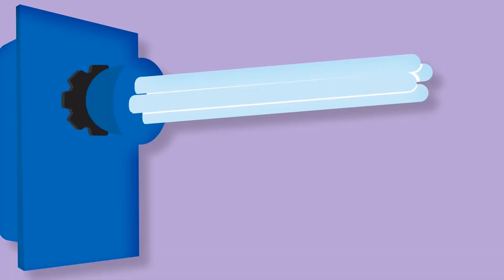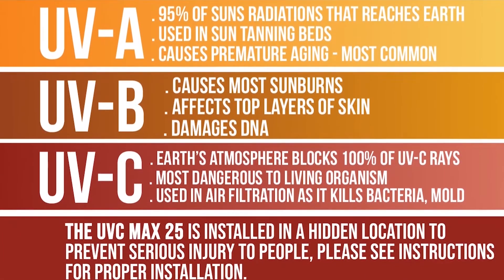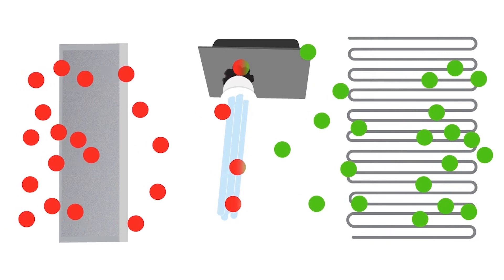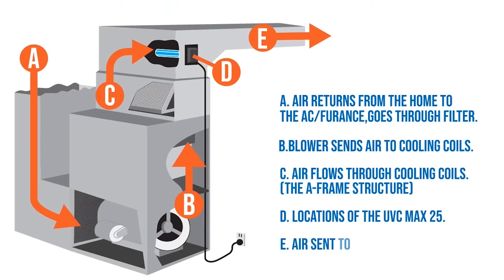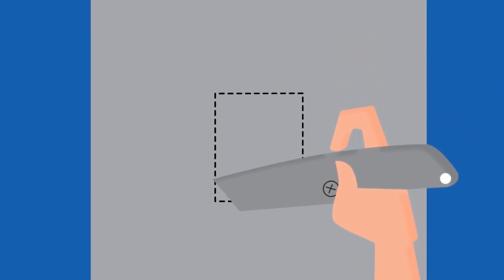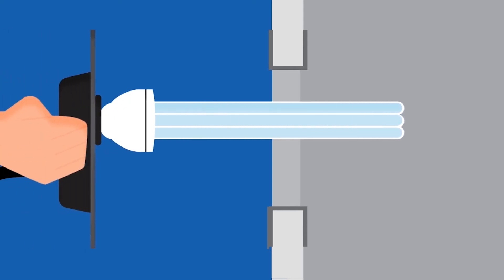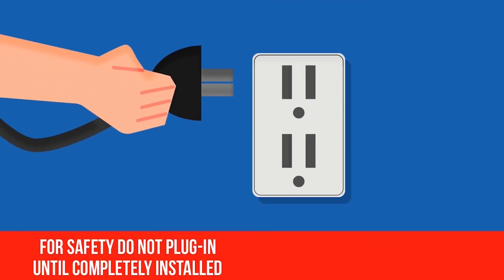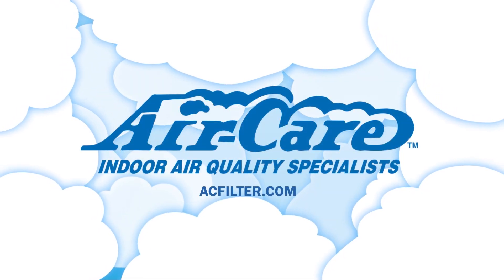UVC MAX 25 Duct Board Install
UPDATE 2024: The UVC Max no longer includes a phone app.

The UVC Max 25 Whole House Air Purifier from Air-Care protects your home against harmful contaminants, odors, and other airborne irritants. This installation of for homes that have a duct board air system.

Since UVC emits powerful radiation, the unit is installed safely away from your family inside your home's air-conditioning system near the cooling-coils. This video will explain how and where to install your new UVC MAX 25 for the most benefit.

Note: if you have aluminum air system please see our 'Aluminum Install' video for proper installation